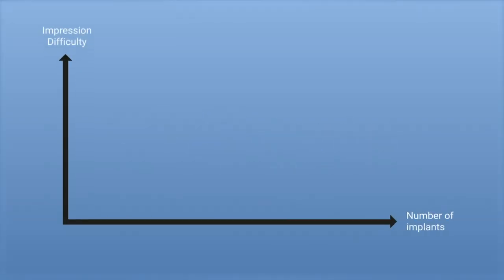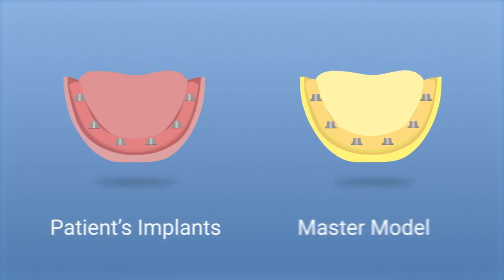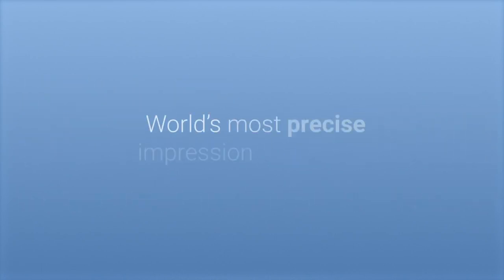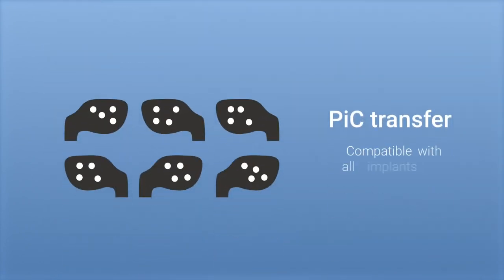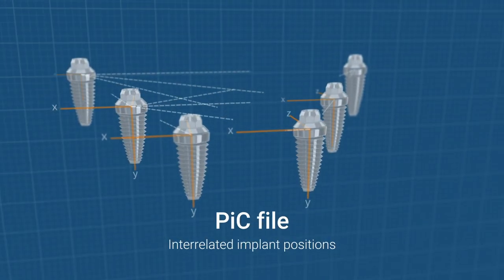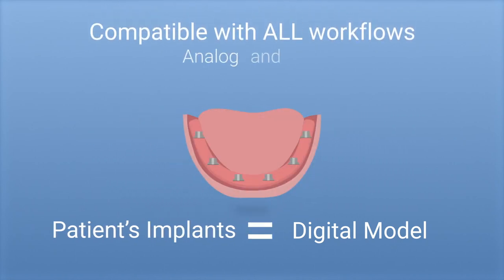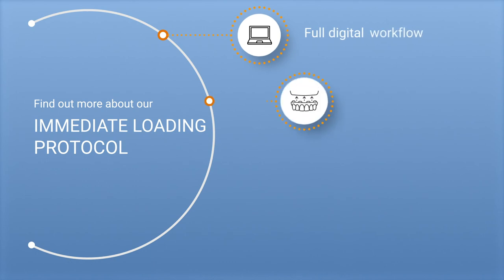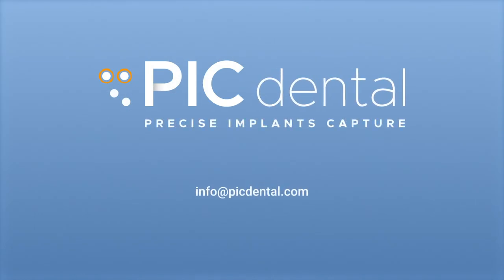PIC dental | The most reliable, fast and accurate implants impression technology in dentistry.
Let us present you the best digital impression system for multiple implants.

Pic dental is the most reliable, fast and accurate implants impression technology in dentistry. Improves the digital workflow of the clinic and provides added value to the CAD/CAM protheses performed by the lab.

Accuracy and precision is possible with PIC dental!